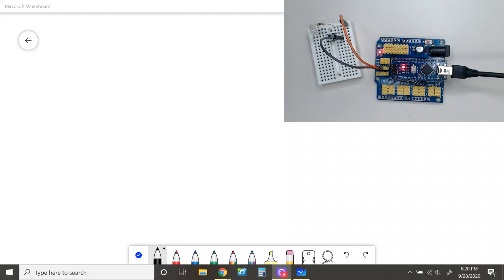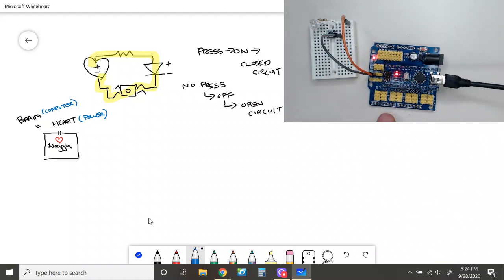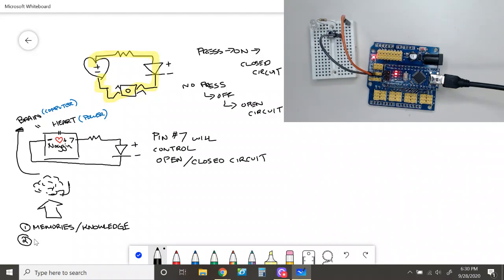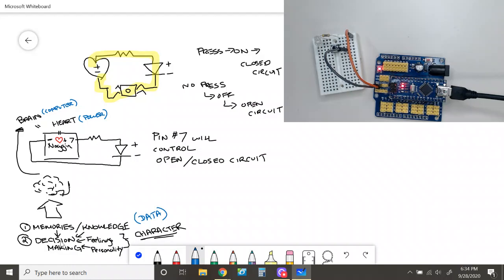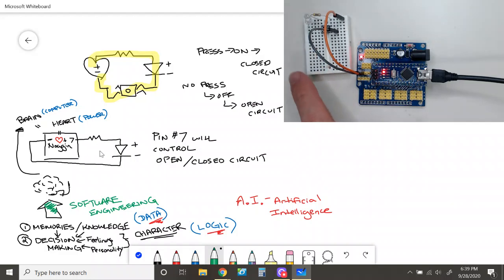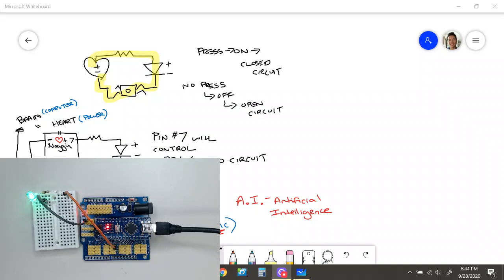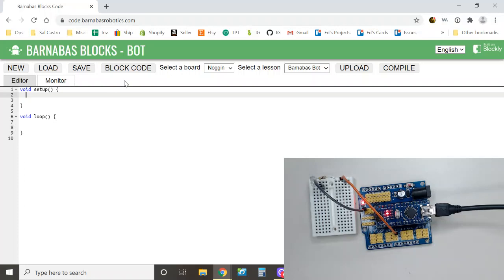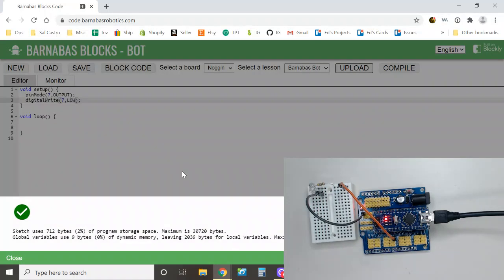Barnabas Robot Arm - S1E6A : Coding For The First Time (Computers, Software, AI, Arduino)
- Review basic button circuit
- Modify the button circuit so that it is connect to the programming noggin
- Explanation of computers, software and artificial intelligence (A.I.)
- How to use code.barnabasrobotics.com to program LED to turn off and on.

- Make sure to click on "TEXT CODE"